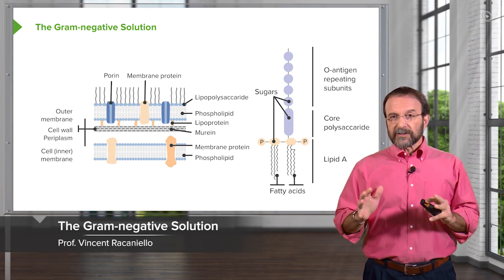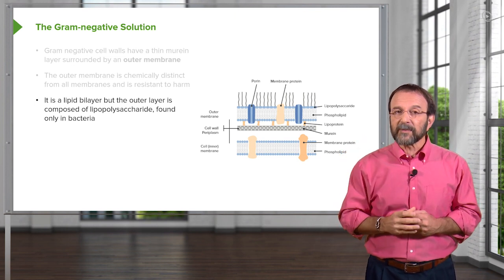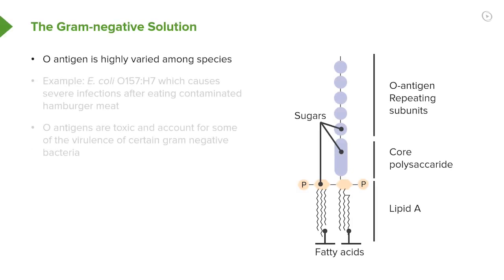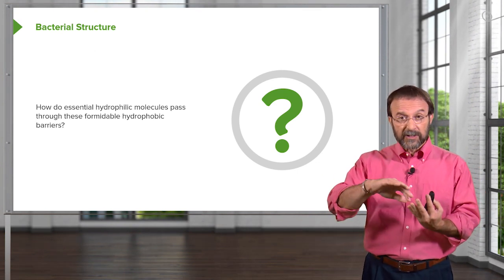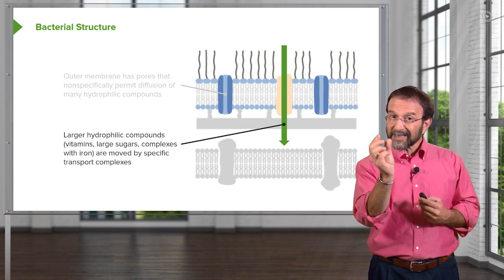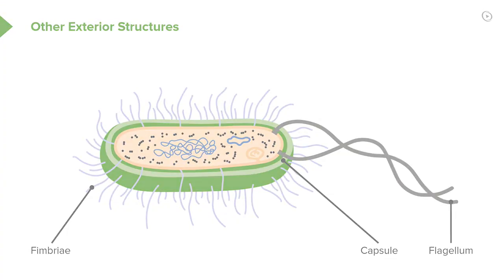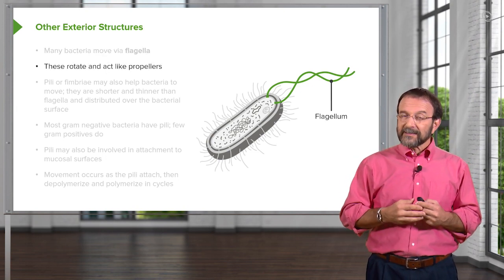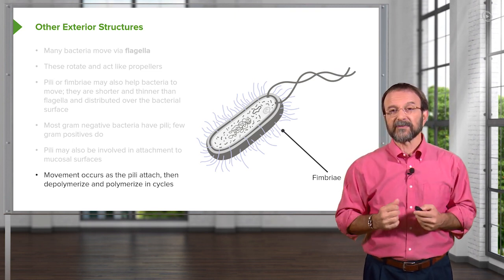Gram-Negative Solution: Lipopolysaccharide & Bacterial Structure – Microbiology | Lecturio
This video “Gram-Negative Solution: Lipopolysaccharide & Bacterial Structure” is part of the Lecturio course “Microbiology” ► WATCH the complete course

► LEARN ABOUT:
- Gram-negative solution
- Thin murein layer
- Outer Membrane / Second membrane
- Parts of the lipopolysaccharide
- Lipid A or endotoxin
- Core polysaccharide
- O-antigen
- E. coli O157:H7
- The process how molecues get in
- Larger hydrophilic compounds
- Bacterial structure
- Periplasm
- Other exterior structures
- Fimbriae
- Capsule
- Flagellum
- Pili

► LECTURIO is your single-point resource for medical school:
Study for your classes, USMLE Step 1, USMLE Step 2, MCAT or MBBS with video lectures by world-class professors, recall & USMLE-style questions and textbook articles. Create your free account now

► READ TEXTBOOK ARTICLES related to this video:
Bacterial Infections: Gram-Positive Cocci